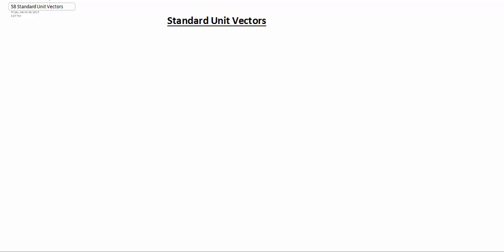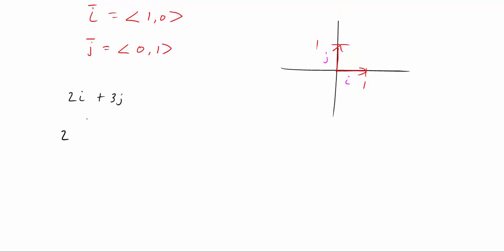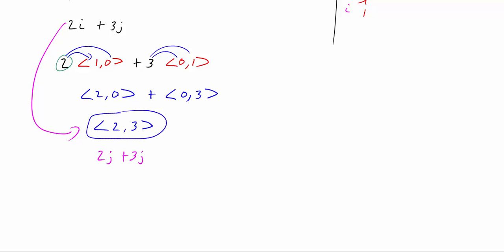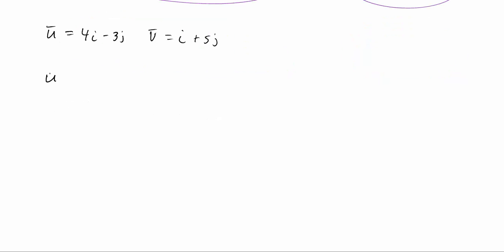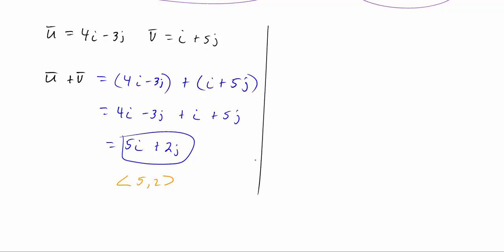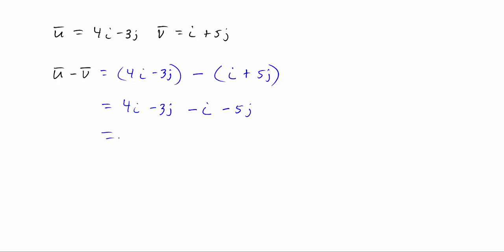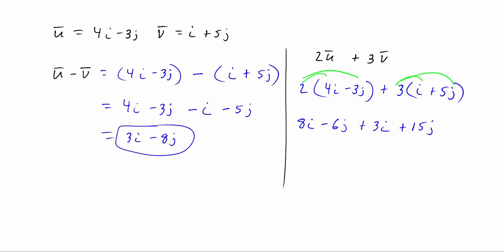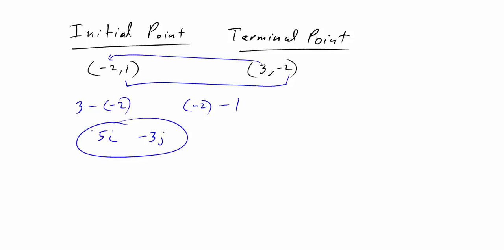58 Standard Unit Vectors